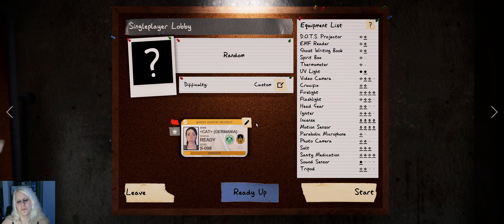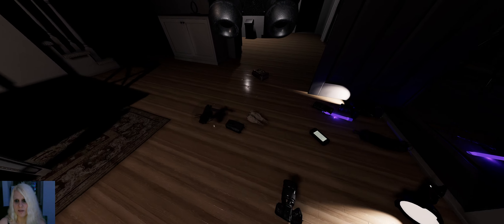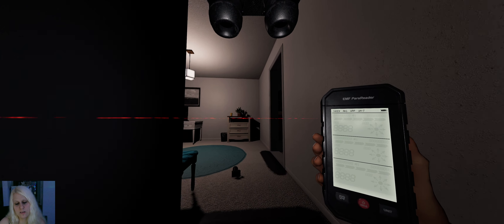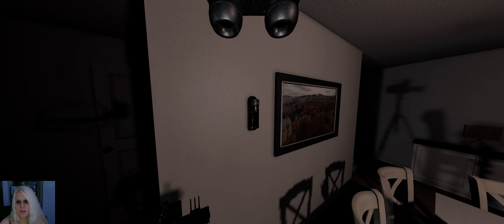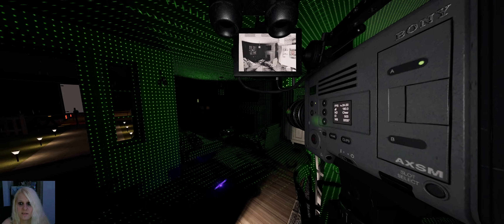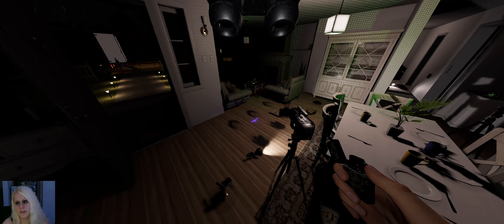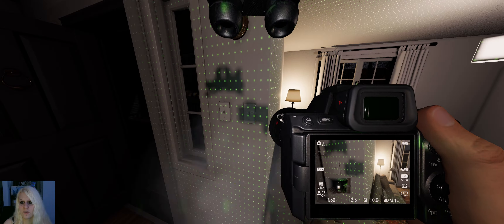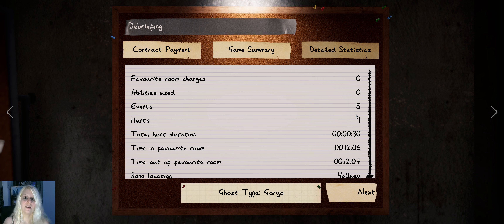Just wanna see some evidence - Random Map - solo - 5.08x - Phasmophobia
Hey everyone
Close to lose everything to prestige again :(
This evidence isn't working as good as before :(

Player
- Sprinting off
- Player speed 100%
- Flashlights on

Contract
- Setup time 0s
- Weather random